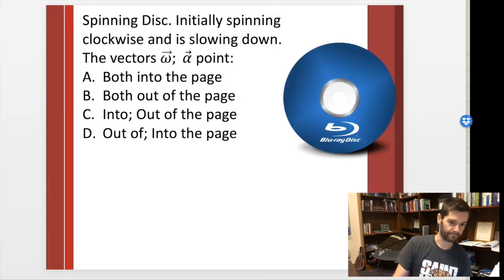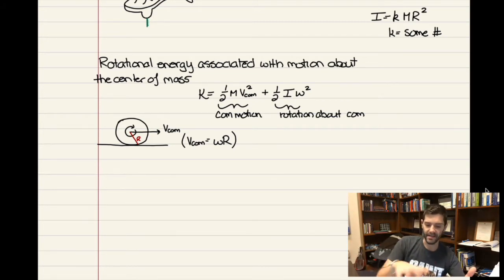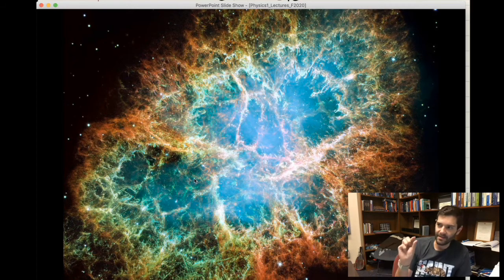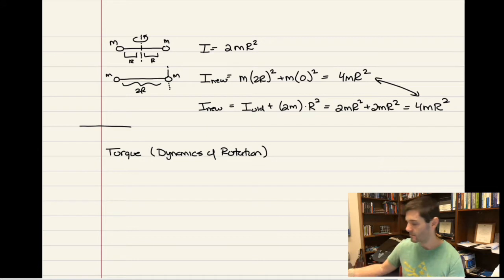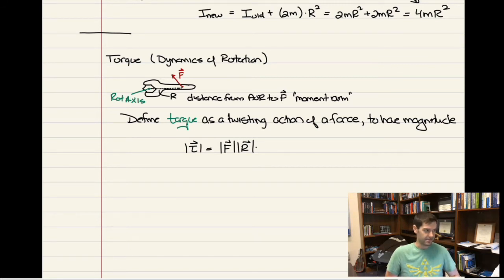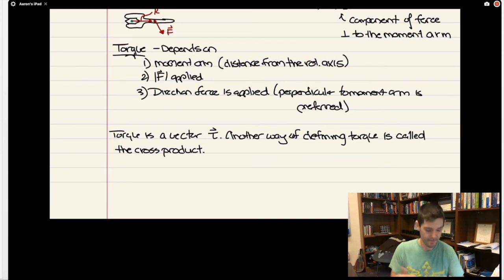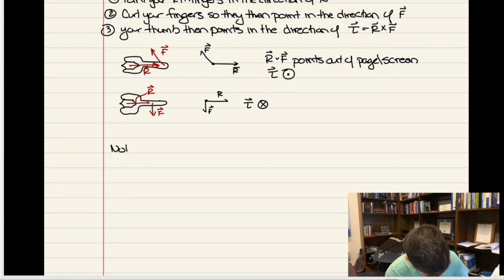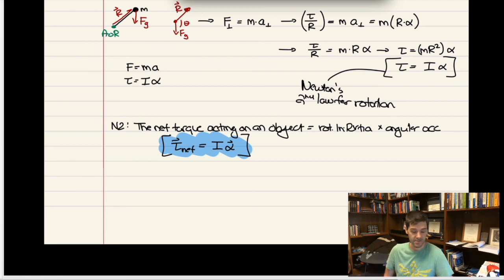Ph1F2020_Lec32 Inertia and Torque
Look out for my magic clothes-changing trick

Lecture 32: Rotational Inertia and Torque
00:00 Rapid fire questions
04:50 Review of rotational inertia
07:34 Energy of a wheel
22:32 Parallel Axis Theorem
31:56 Torque
53:00 Torque as a vector (cross product)
1:07:35 Simple rotating system: Newton's 2nd law of rotation